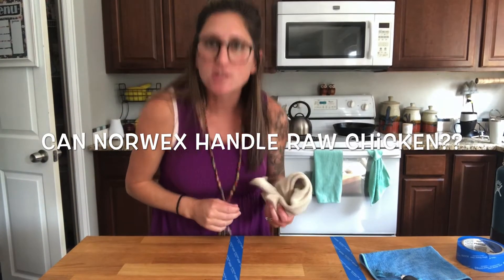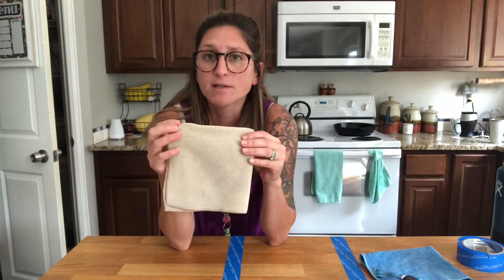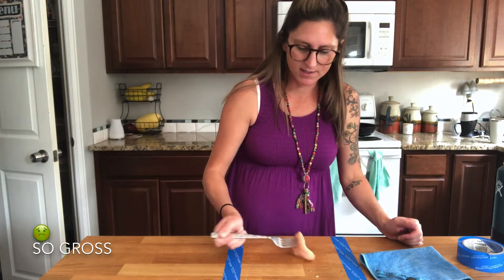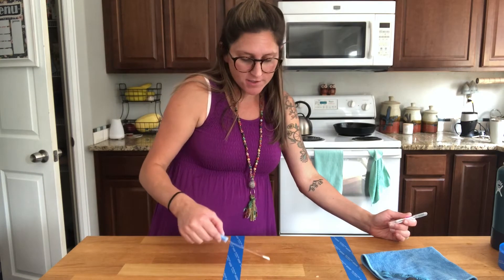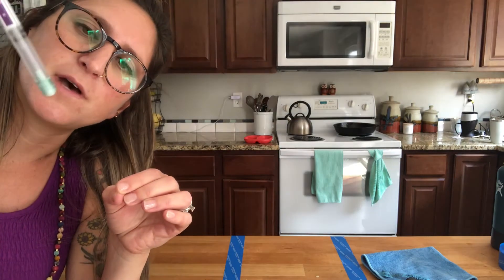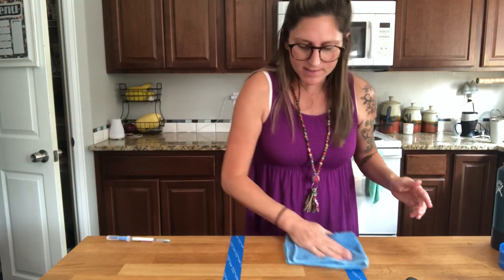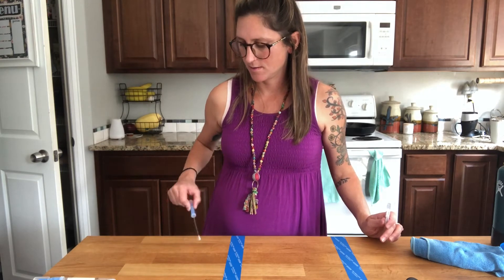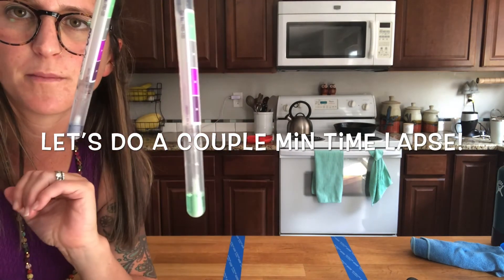Emily Raw Chicken Norwex Test